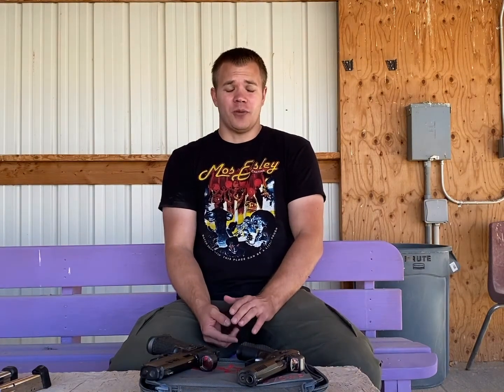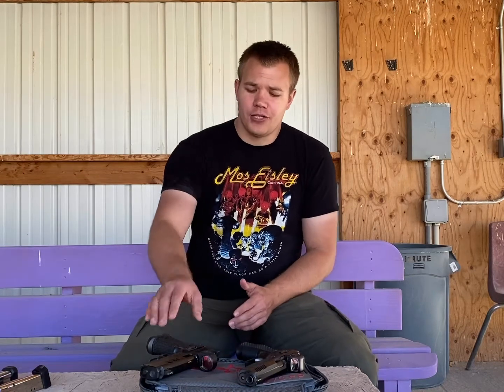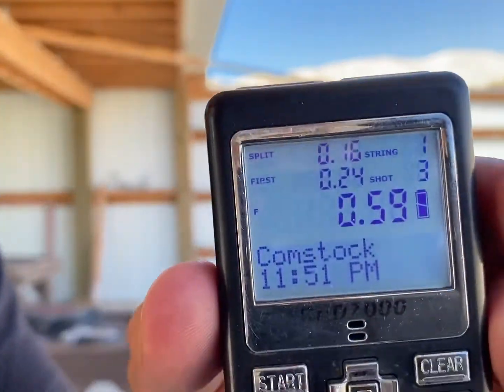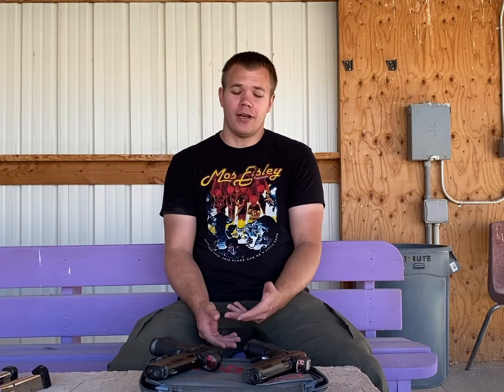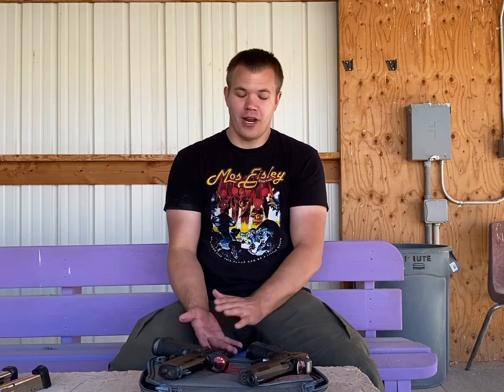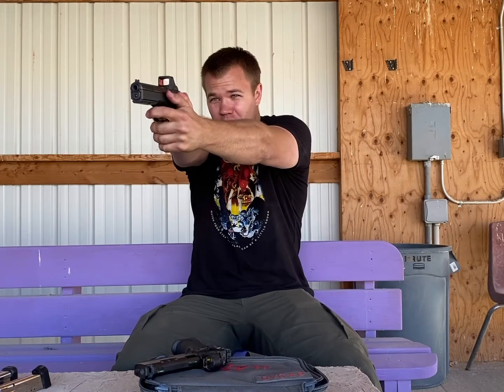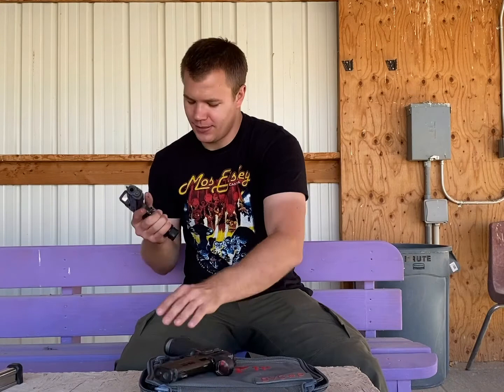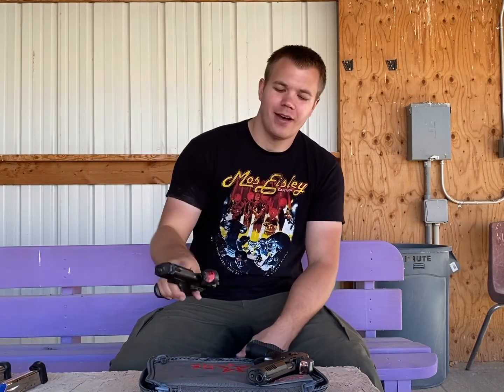STI DVC-P vs CZ Shadow 2 OR Cajunized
Comparing two of the best pistols around

STI DVC-P w/ a Trijicon SRO

CZ Shadow 2 OR Cajunized w/ a Holosun 508T V2 GR